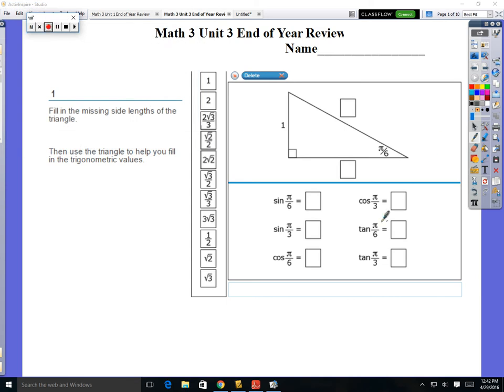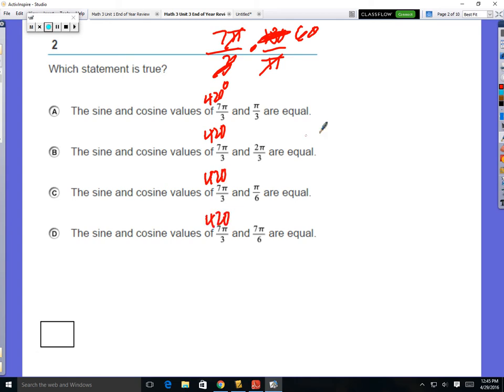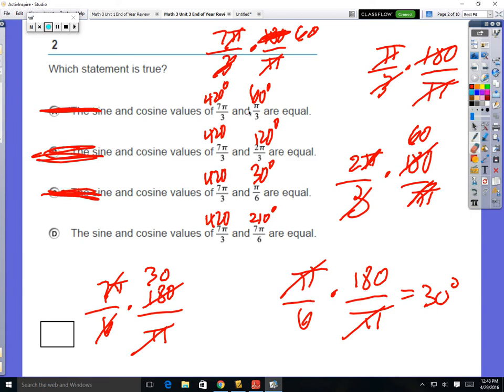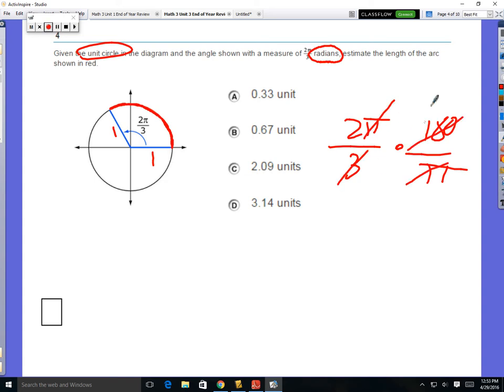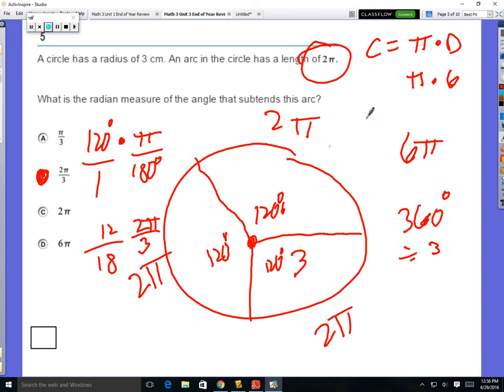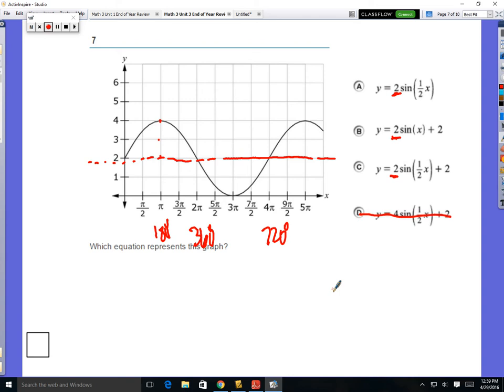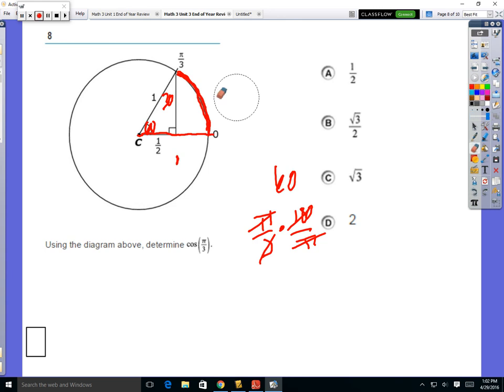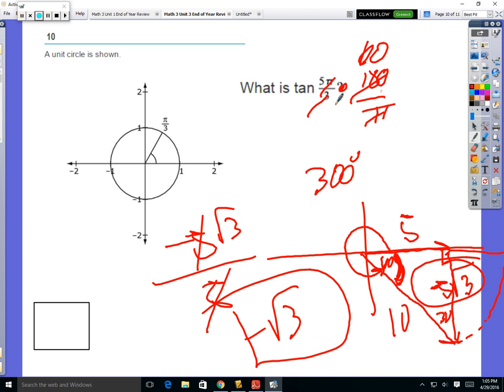math 3 unit 3 review